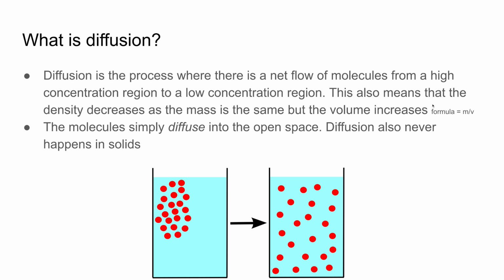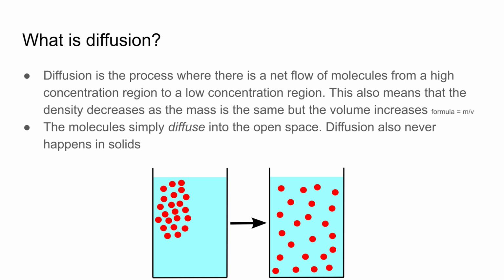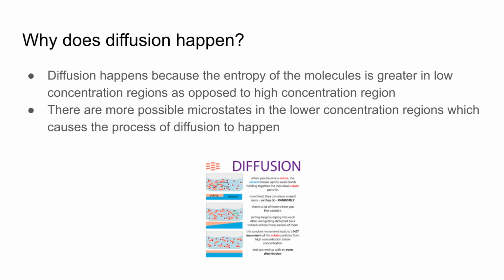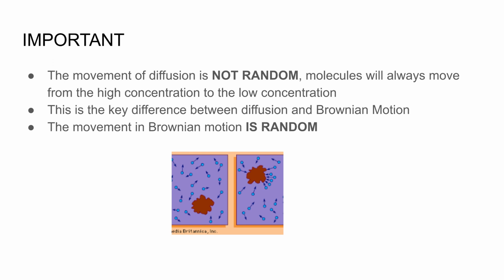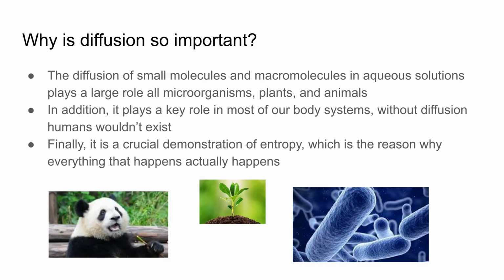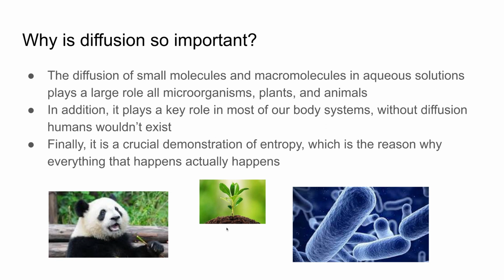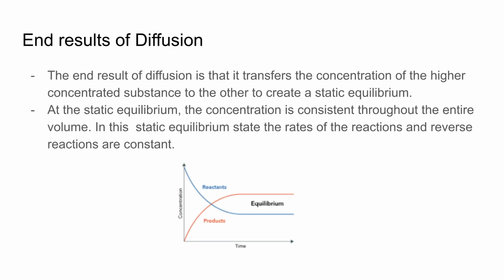New Recording 5 27 2022, 10 10 13 PM 1